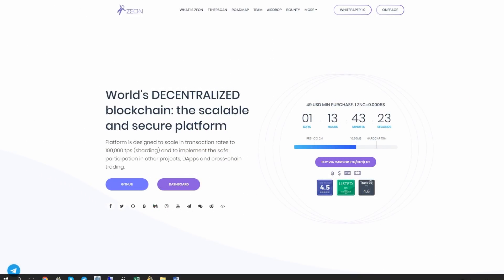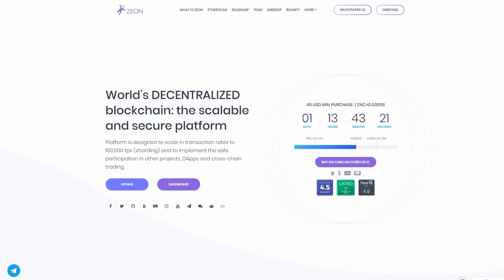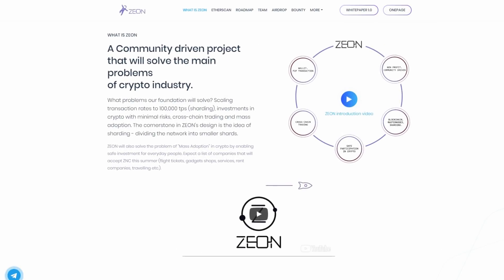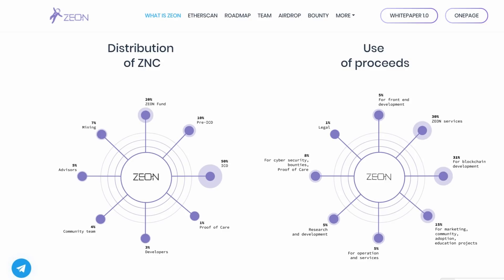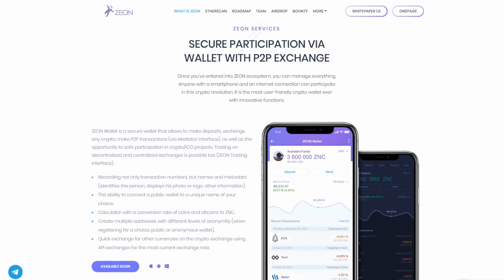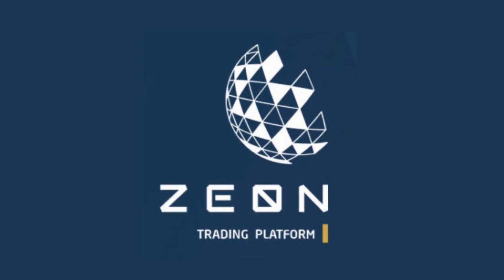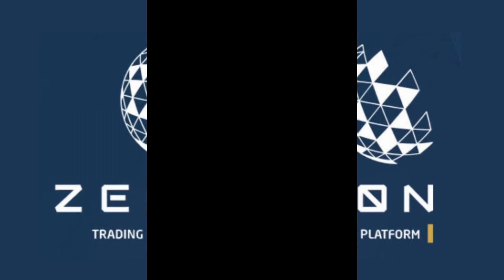Zeon ICO Overview